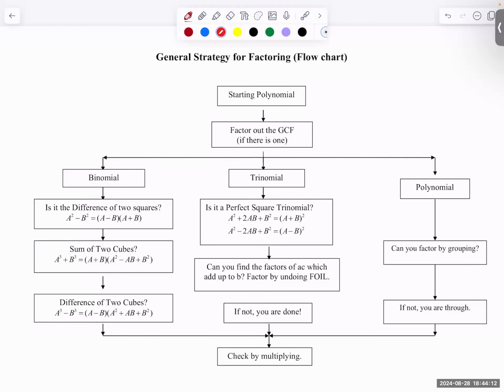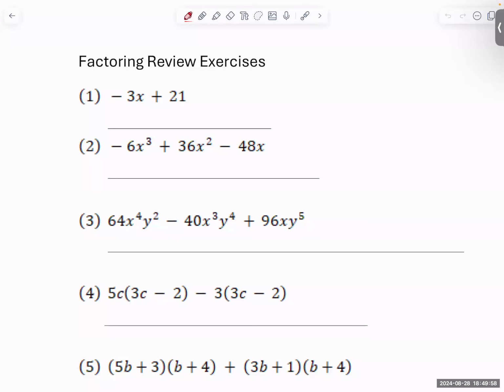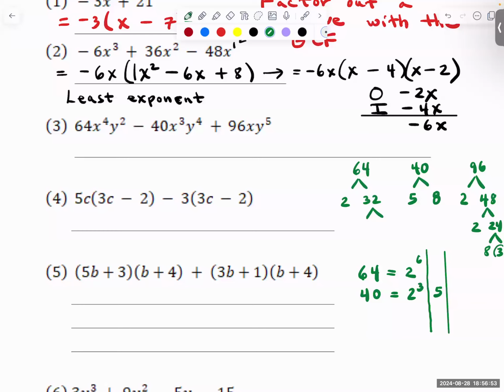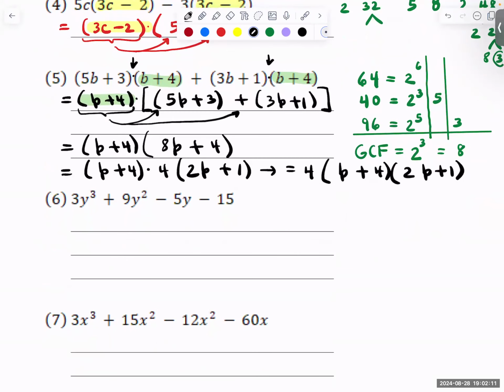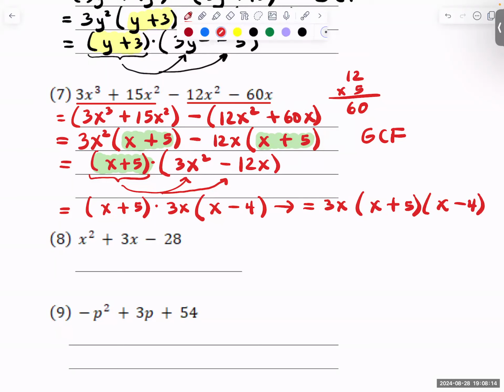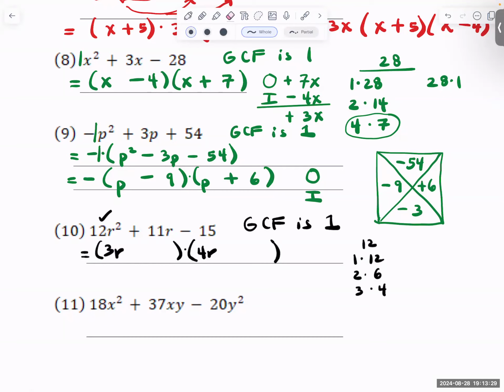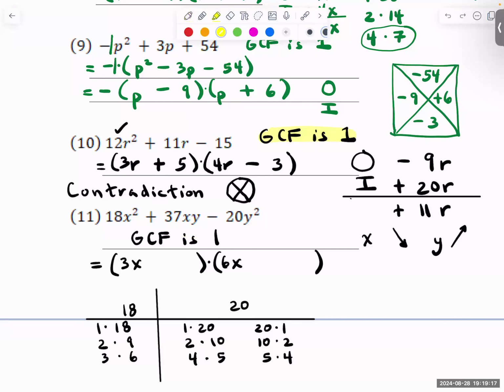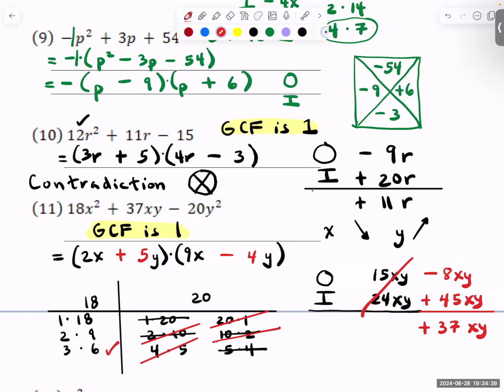Factoring Polynomials Part 1